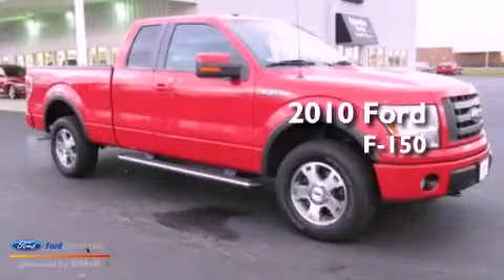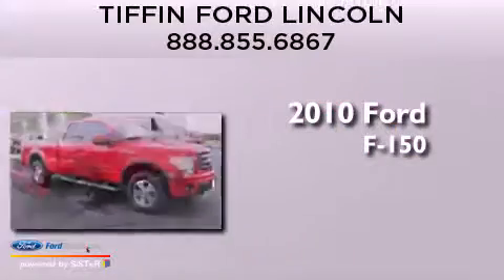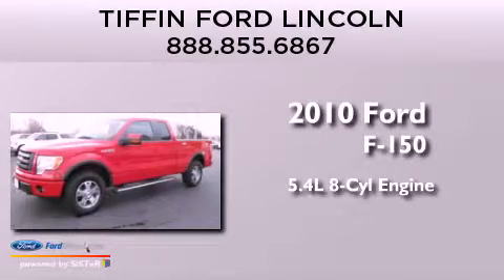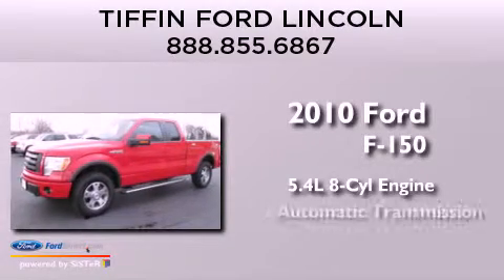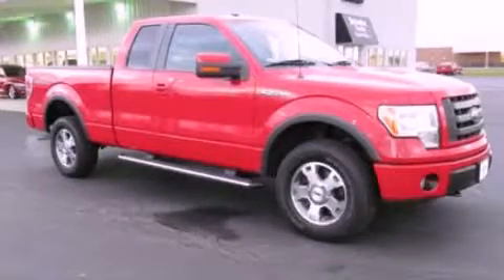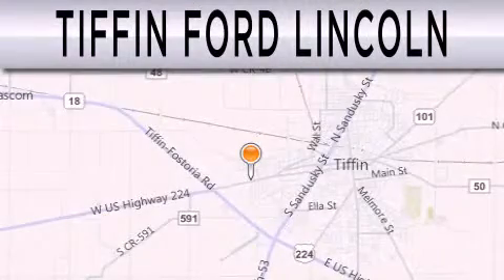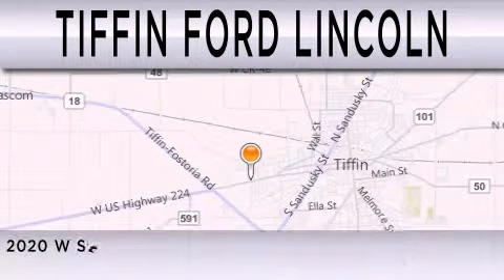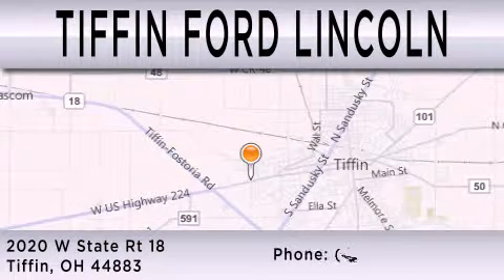2010 FORD F-150 Tiffin OH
Year : 2010
 Make : FORD
 Model : F-150
 Engine : 5.4L V8 24V MPFI SOHC FLEXIBLE FUEL
 Trans . : 6-SPEED AUTOMATIC
 Exterior : VERMILLION RED
 Miles : 33,244
 Interior : BLACK
 Stock : X13669A

 2020 West State Route 18